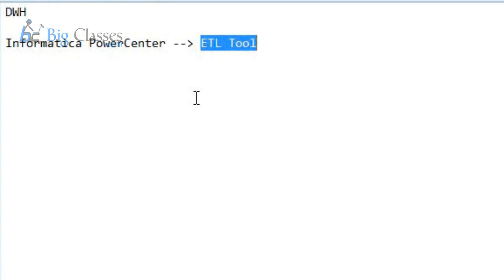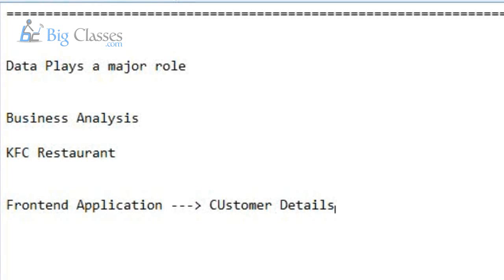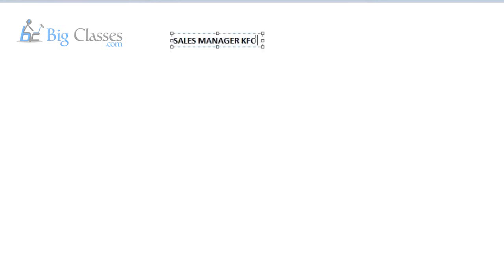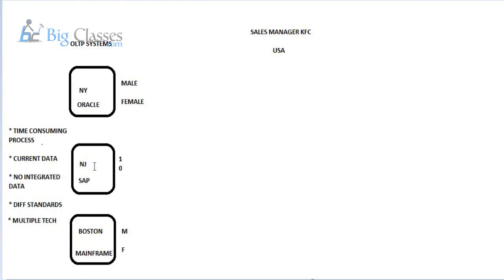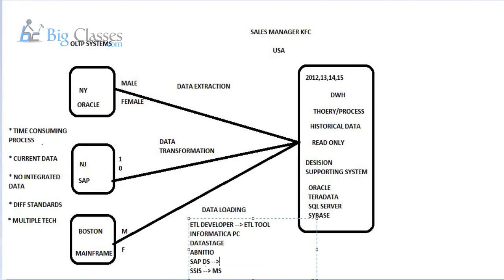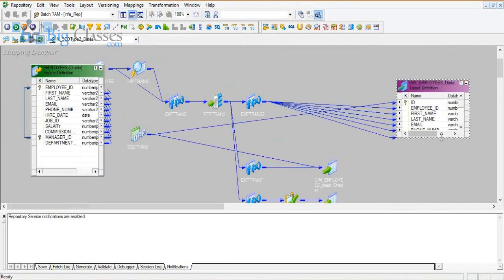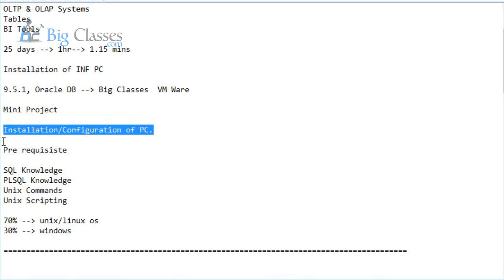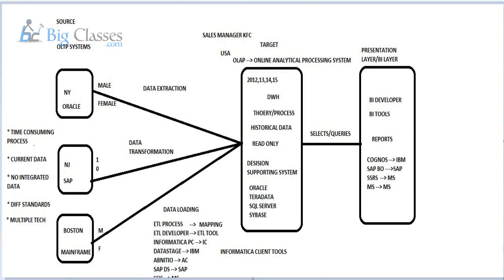Informatica free Demo Tutorials for beginners | Informatica Powercenter Training